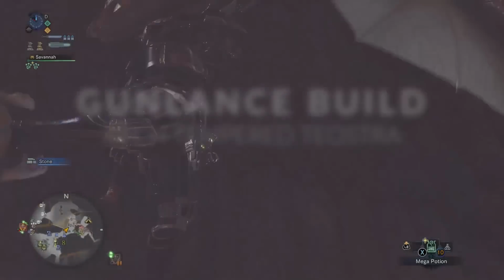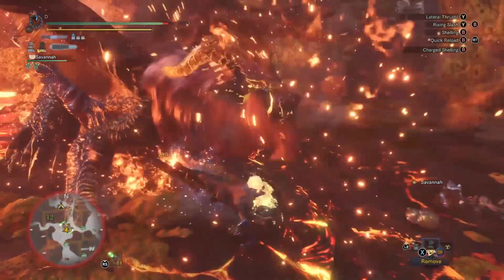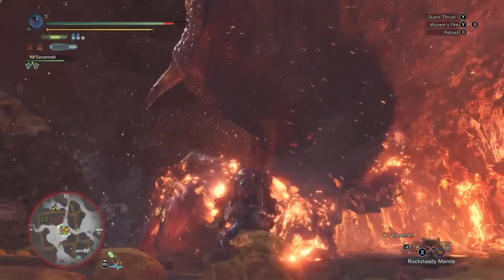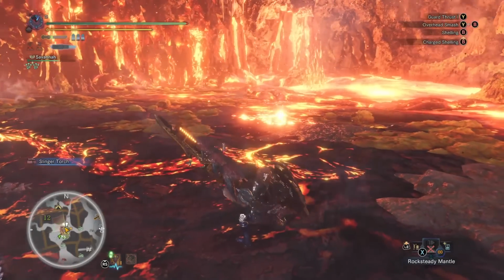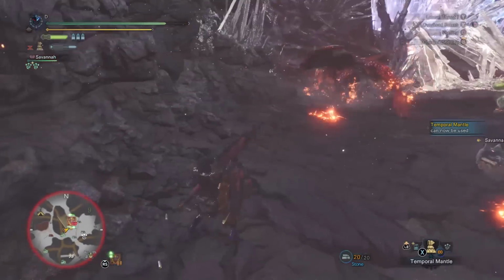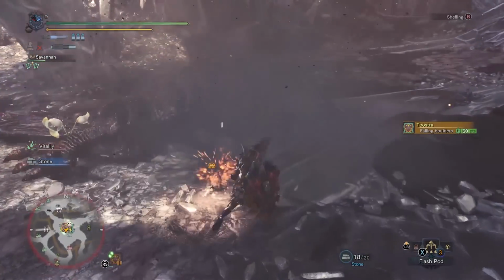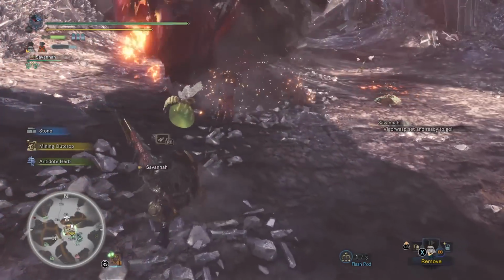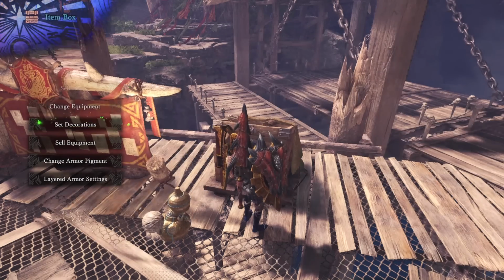TANK BUILD - Gunlance vs Arch Tempered Teostra | Monster Hunter World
This is one of the easiest builds I've used against ATT so far. It just deals a lot of damage no matter where you fire, and you've got a nice shield with plenty of defensive skills.